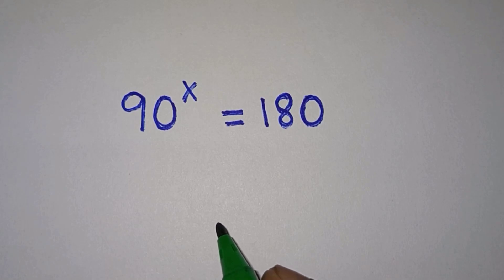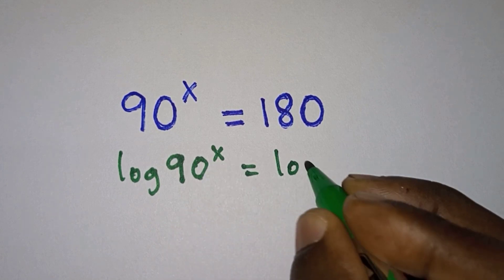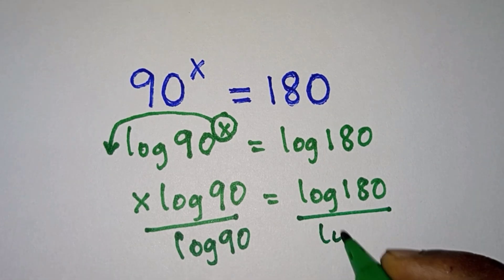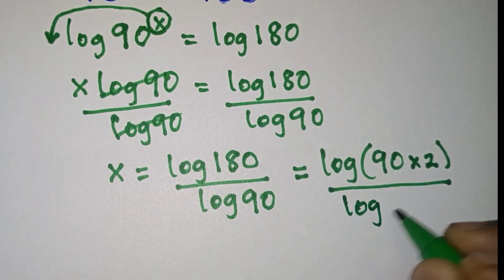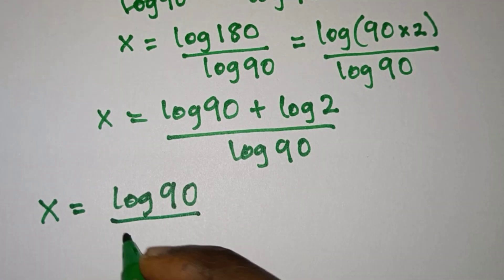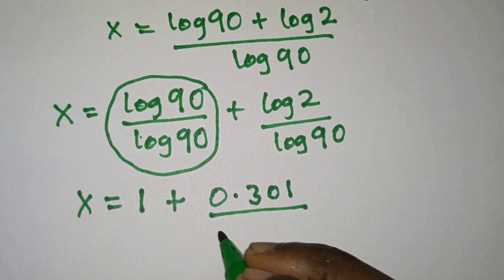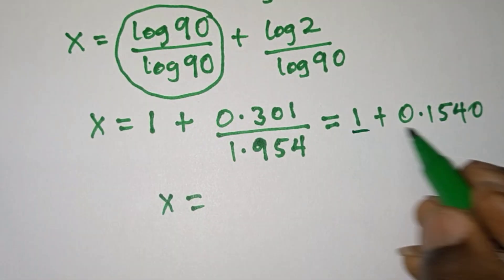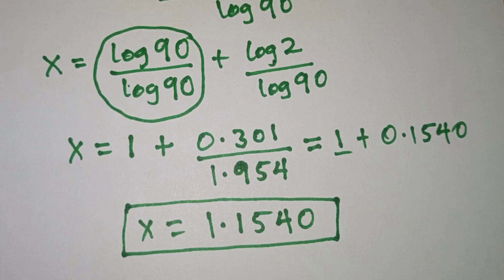99% CANNOT SOLVE THIS ALGEBRA QUESTION, ARE YOU PART?@mershscore | mathematics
BOOKS
Workbooks 1)
2) for Kids